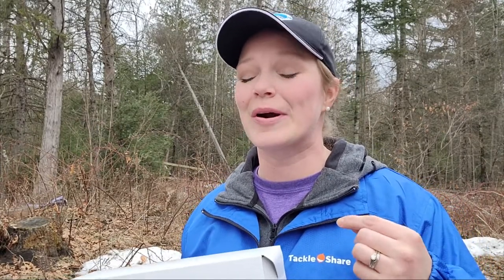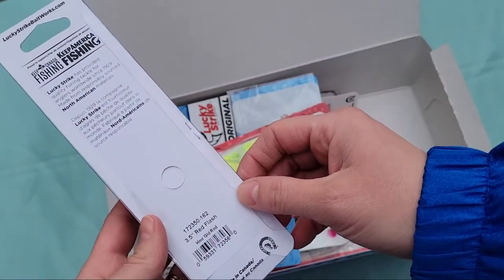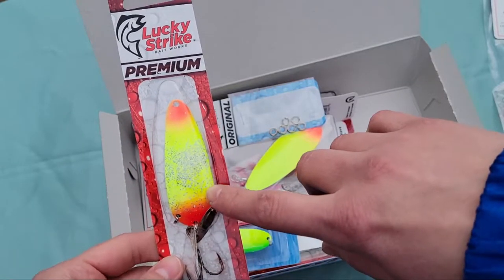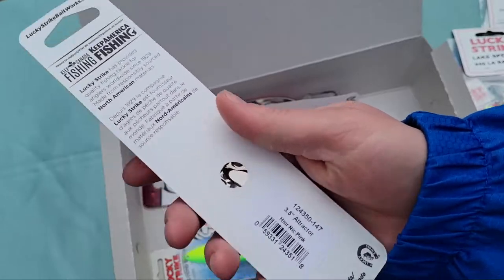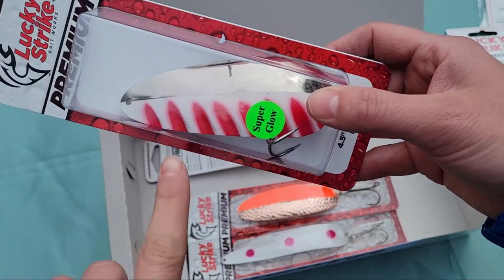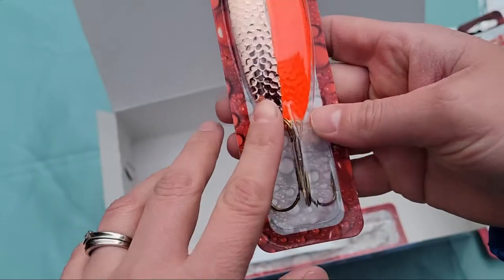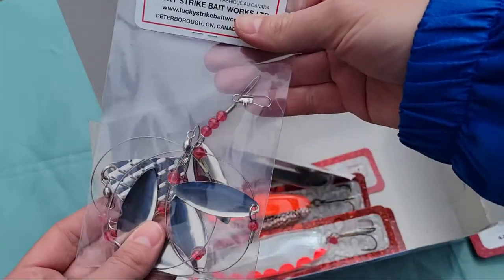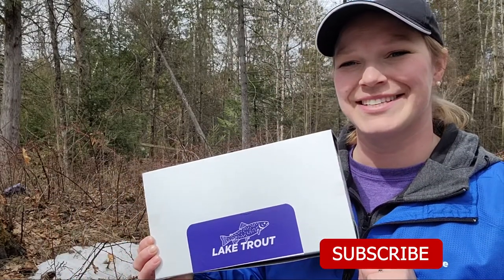Lucky Strike Lure Package Unboxing - Lake Trout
In this video, you will see the unboxing of the Lucky Strike lake trout lure box valued at $65.00. Anyone who submitted a photo in the Fish Along with TackleShare initiative during the month of March 2022 was entered into the draw to win this lake trout lure box, a rod and reel, and a few other goodies. Have a catch of your own?

For those interested, Lucky Strike Baitworks can be found

MAILING ADDRESS
TackleShare c/o OFAH
4601 Guthrie Drive